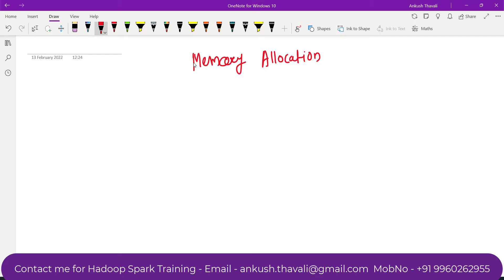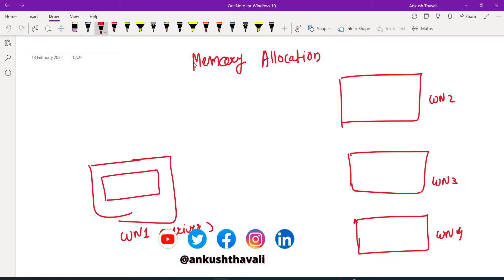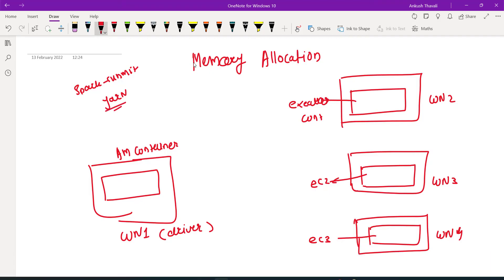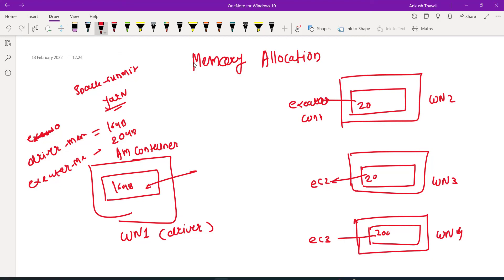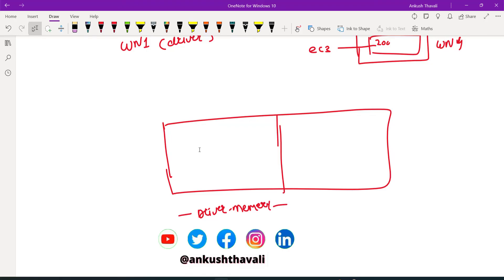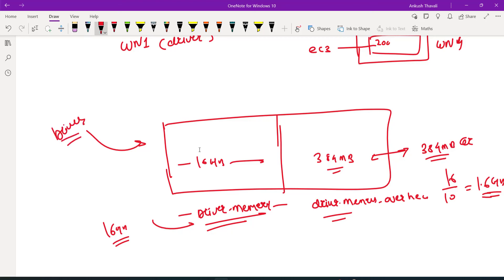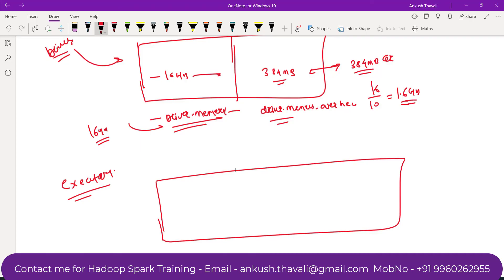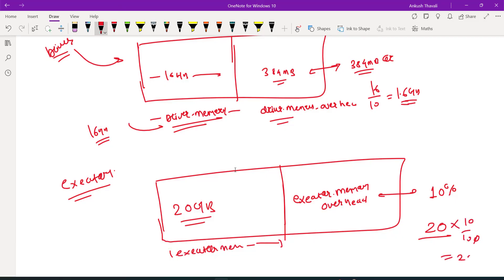Spark Memory Allocation | Spark Performance Tuning